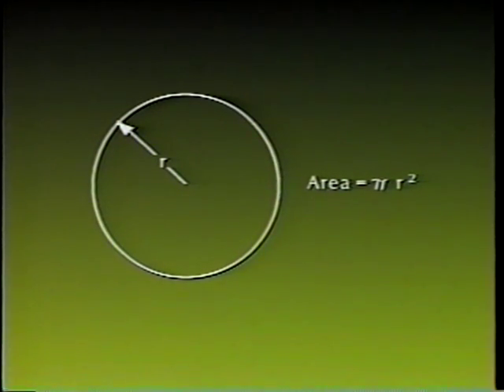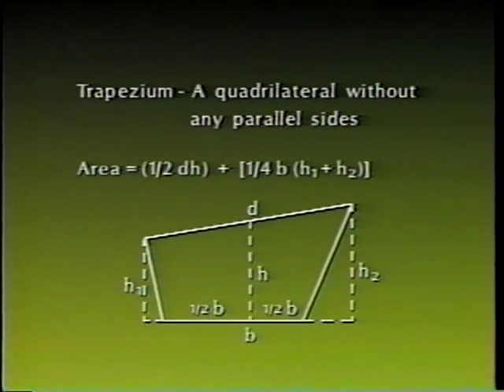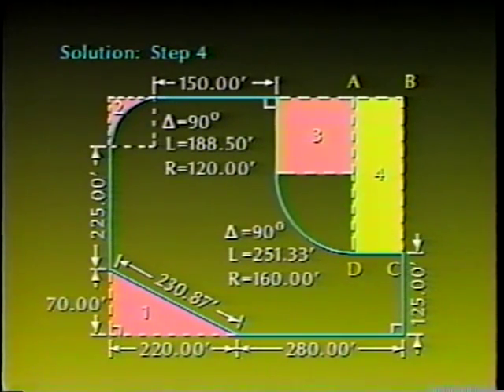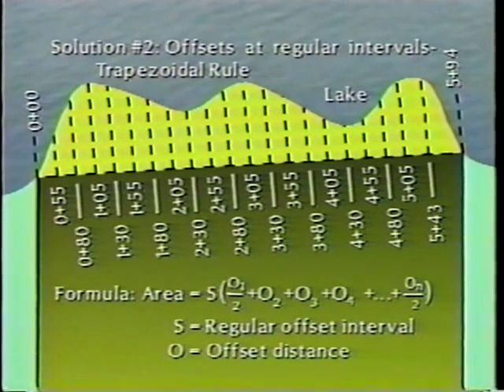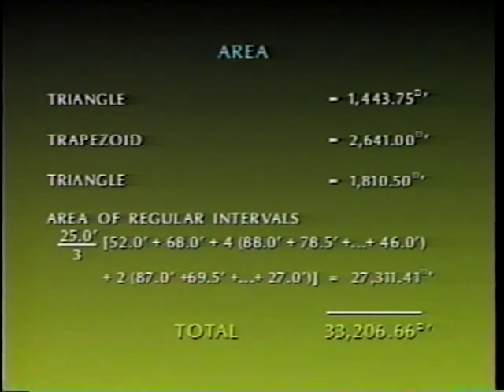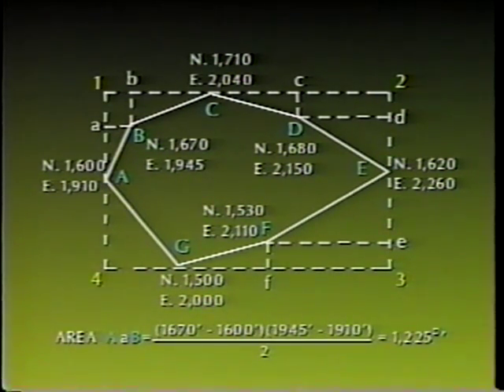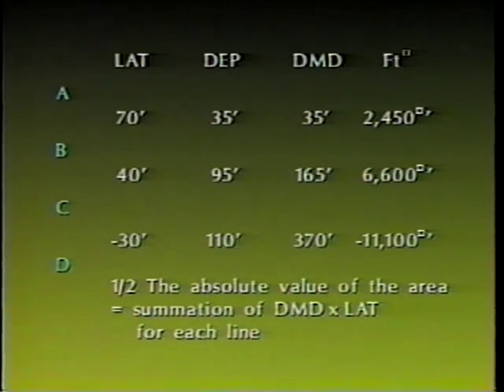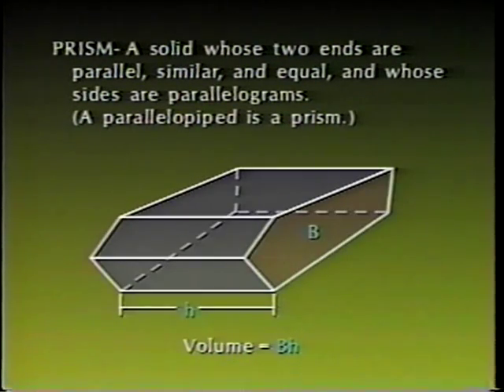Land Surveyor, Part 8: Areas and Volumes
Land Surveyor, Part 8: Areas and Volumes - California Department of Transportation 1992 - Video VH-270 - Thorough, careful, no-nonsense instruction by practicing land surveyors and panelists who grade exams.